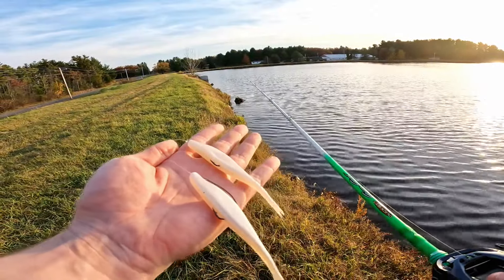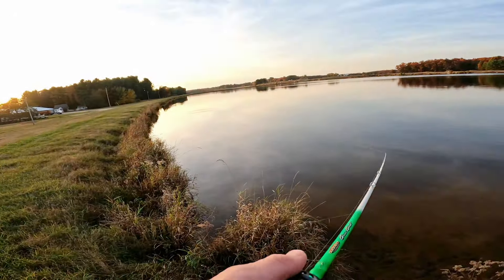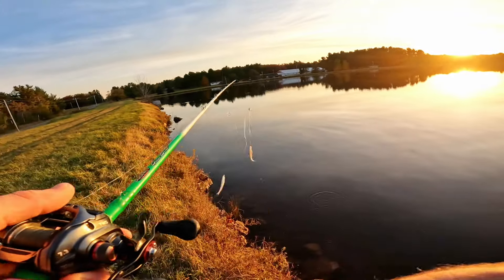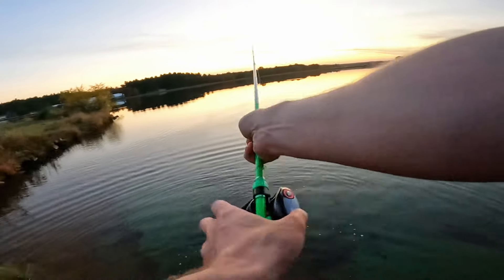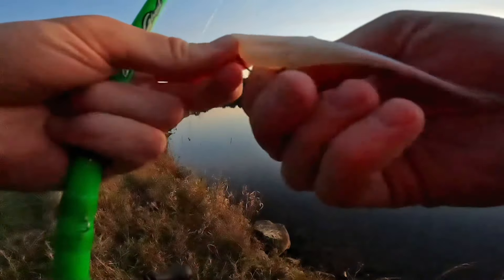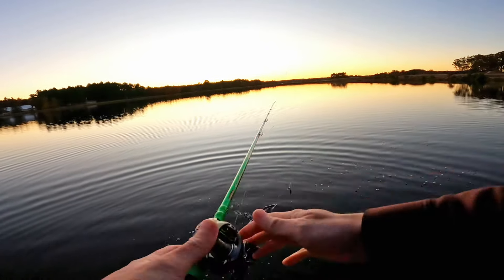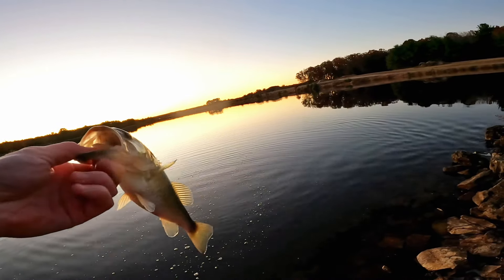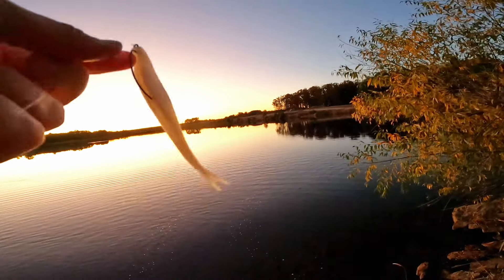The DONKEY RIG catches fish in fall!!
The Donkey Rig or Double Fluke Rig is one I don’t use nearly enough. This rig take a little time to tie, but it is well worth it as it catches fish incredibly well. It allows you to experiment with different colors, sizes, and even lures to figure out what the bass are keying in on. You can use this rig for more than just bass. I have caught panfish, white bass, pike, and walleye on this rig. Try it out if you never have!